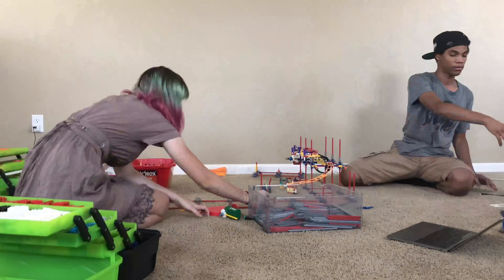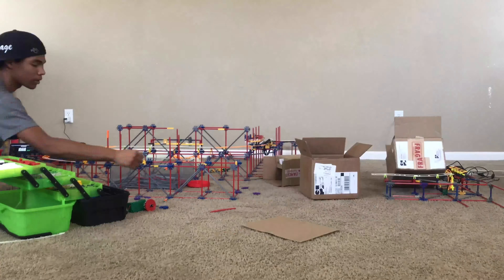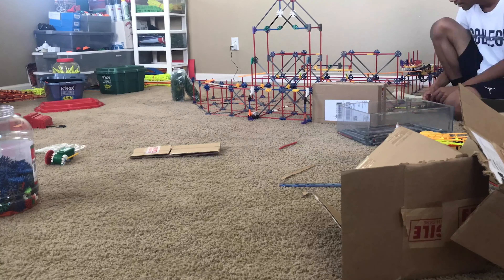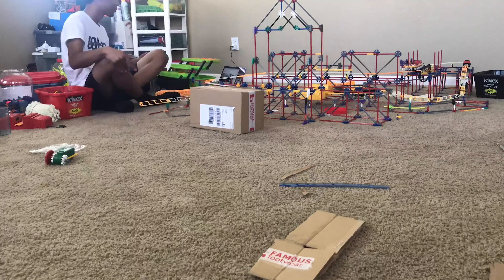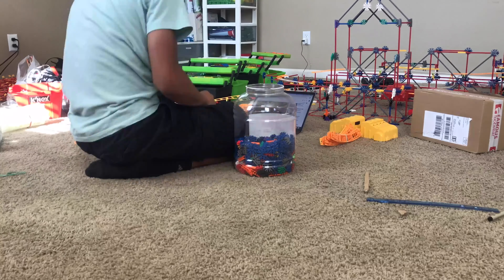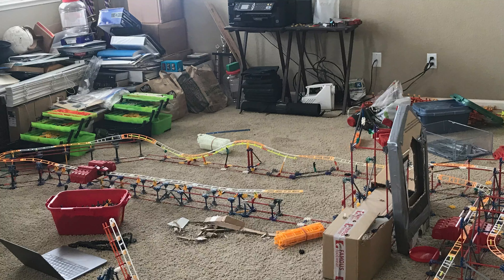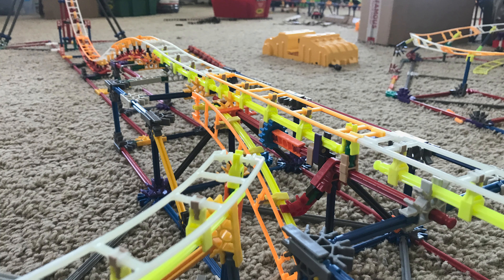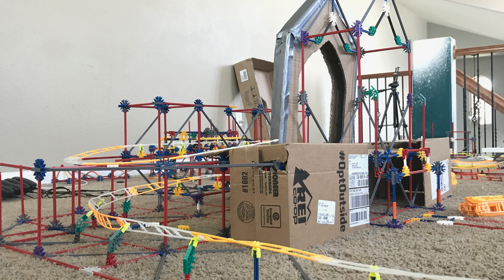K'NEX Hagrids Construction Time Lapse #1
This is the beginning of one giant journey through the forbidden forest. Lulumay and I have started construction on our re-creation of Hagrids Magical Creatures Motorbike Adventure. This is Islands of Adventure's newest coaster and is one of the most intuitive coasters that I've ever ridden. Get ready for lots of innovation throughout this construction process!